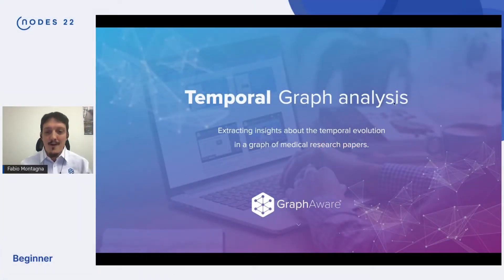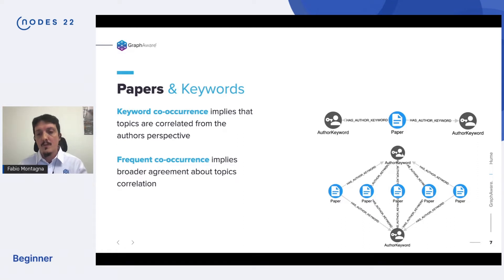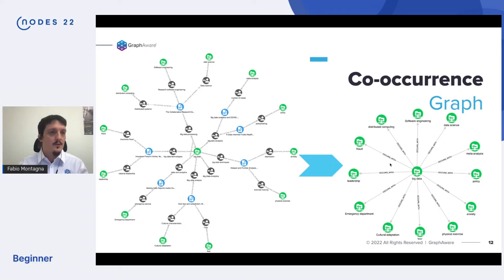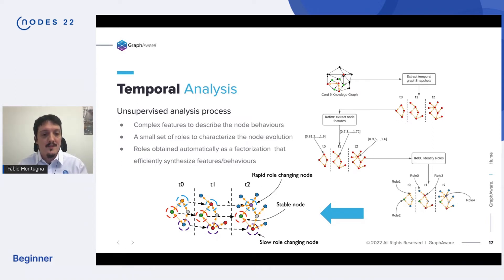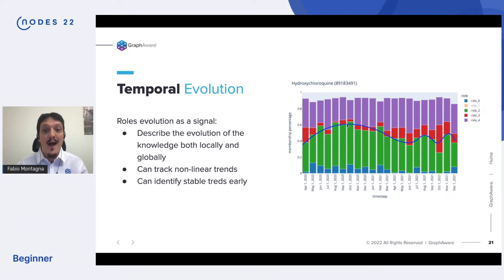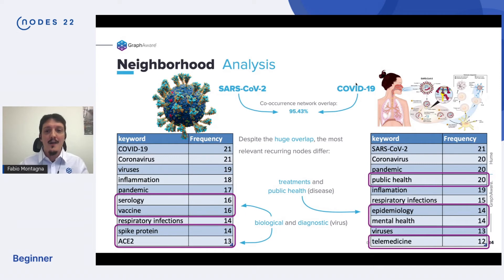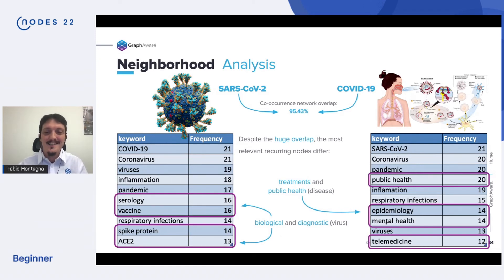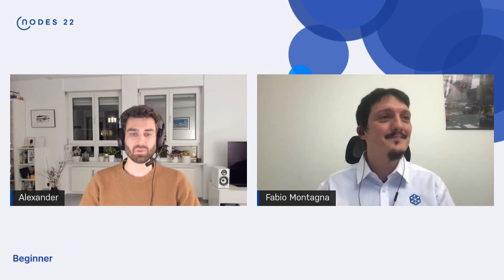102 Temporal Graph Analysis - NODES2022 - Fabio Montagna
In this session, we'll share our experience with horizon scanning over a graph of medical research papers.

By leveraging the author keywords from scientific publications, it's possible to build a cooccurrence graph with a temporal component provided by the paper publication date. We'll show how we can analyze trends and evolution patterns using an unsupervised algorithm that assigns roles to author keyword.

Speakers: Fabio Montagna
Format: Lighting Talk 10-15 min
Level: Beginner
Topics
Region: EMEA